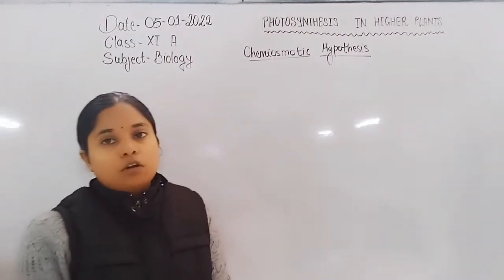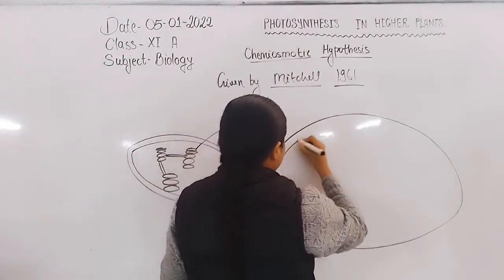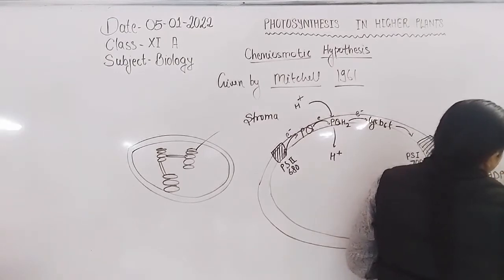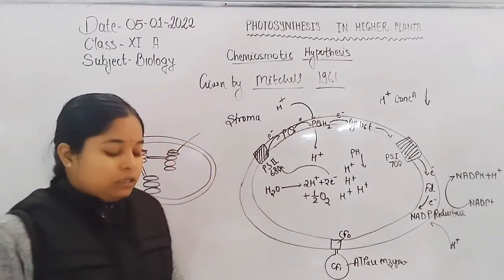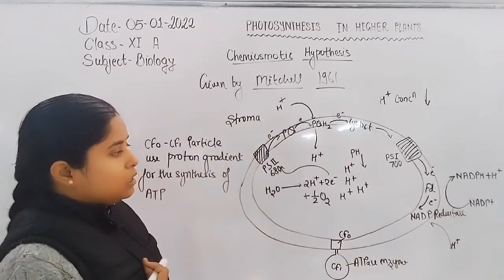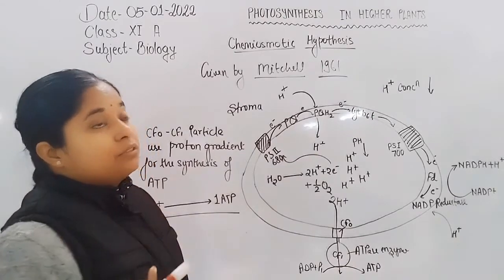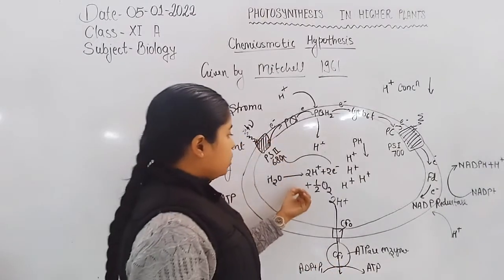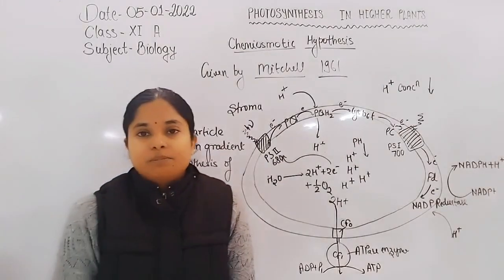Class XI Biology 05-01-2022 by SHWETA ARYAN Ch 13 Photosynthesis in Higher Plants